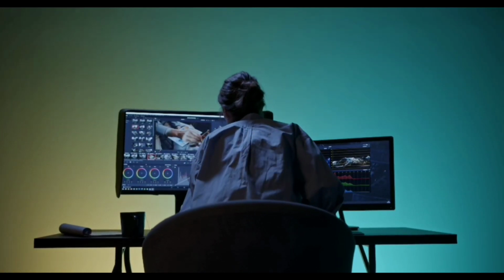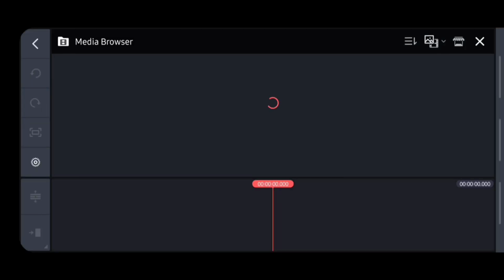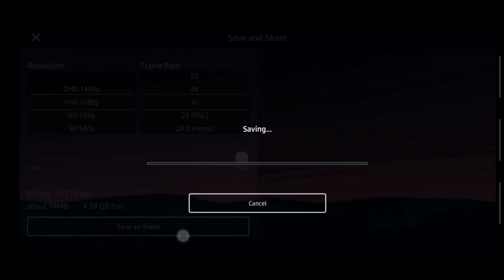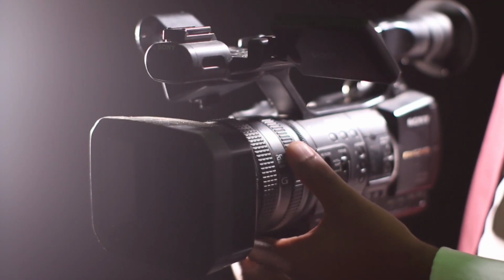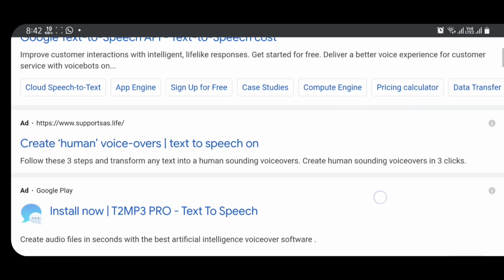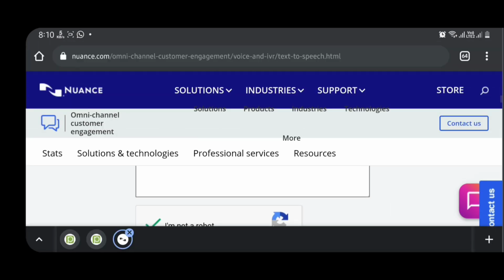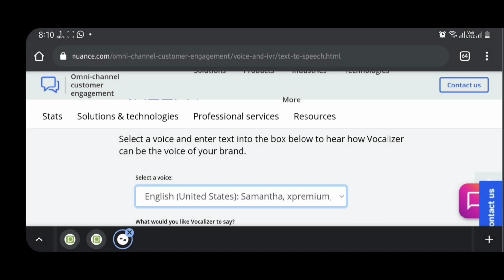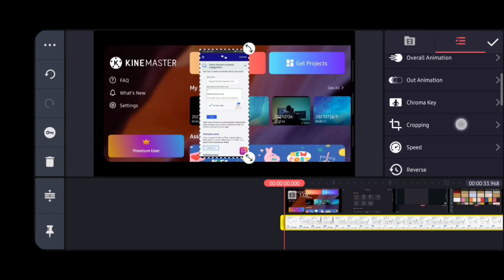How to Make Lip Sync Voice Over Videos On Android | Kinemaster Tutorial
thanks 🔥❤️

keep support 🔥🔥